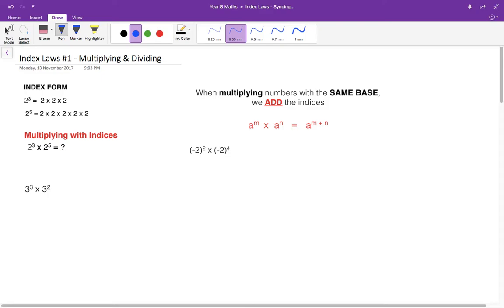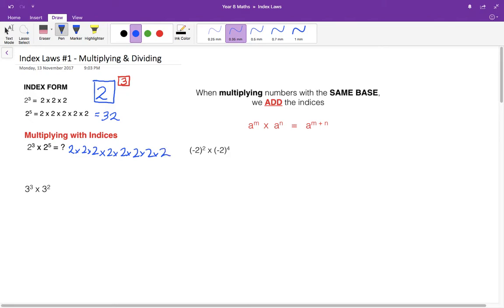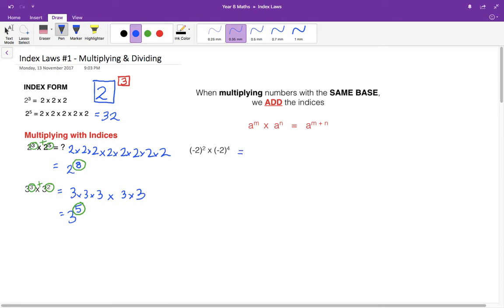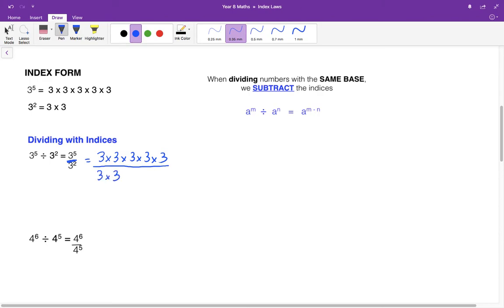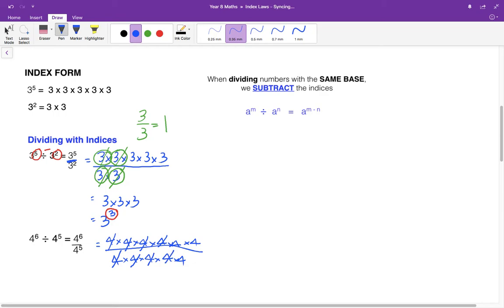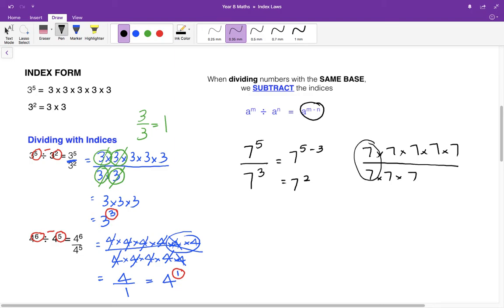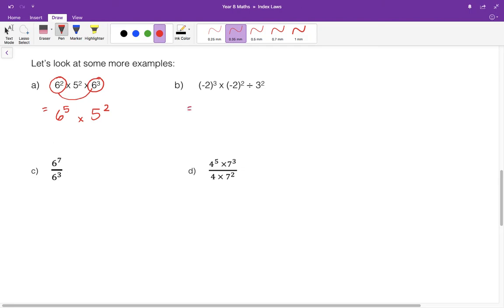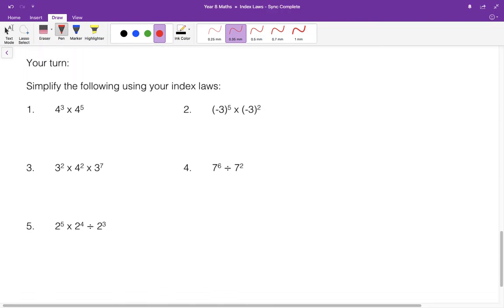Index Laws #1 (Numerical) - Multiply & Divide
How to multiply and divide numbers in Index form, with the same base